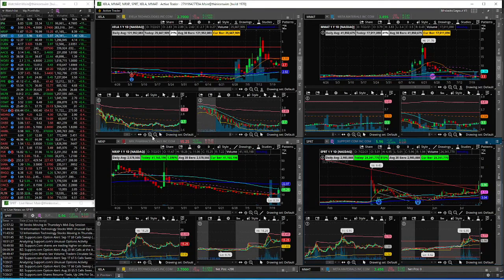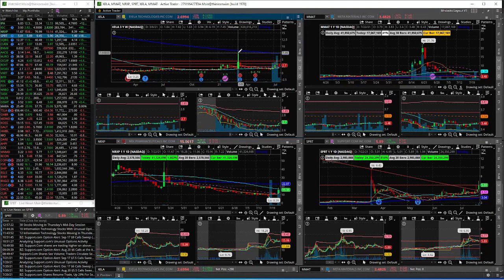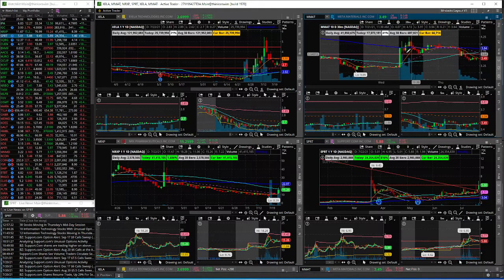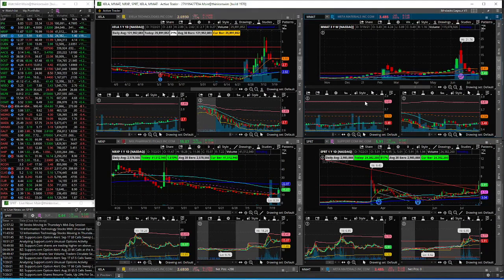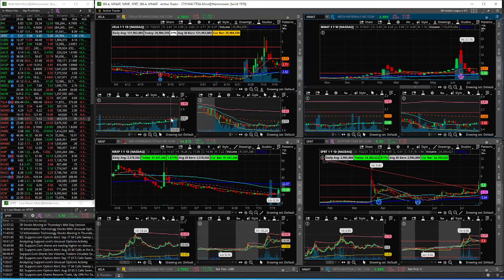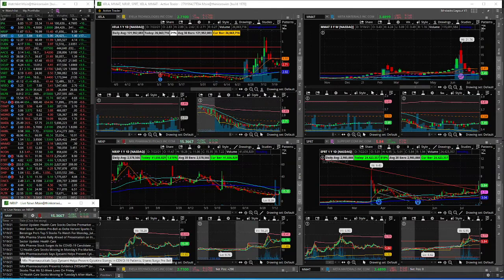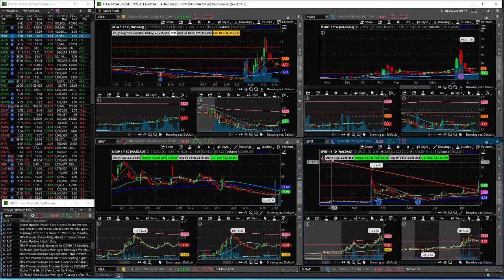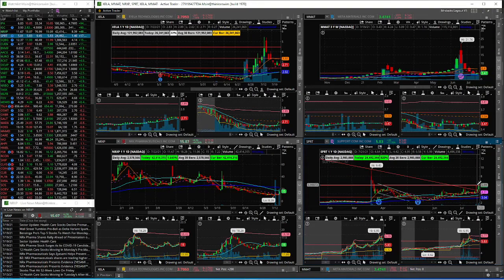SPRT (Support.com) Xela and more. Big Moves! Price Predictions and Technical Analysis | Whats Next?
High Gain Penny Stocks.  Mr. Stacks talks about SPRT, XELA and more.  Check out the charts as we look for the next trade opportunity for catching Profits.